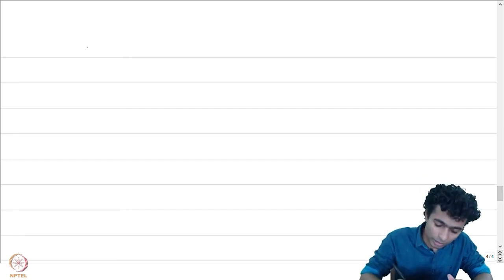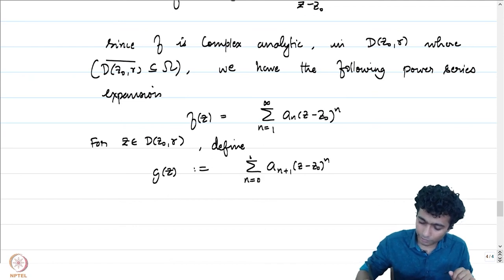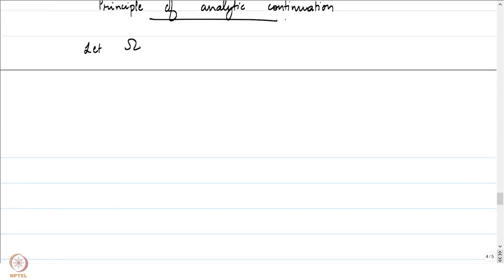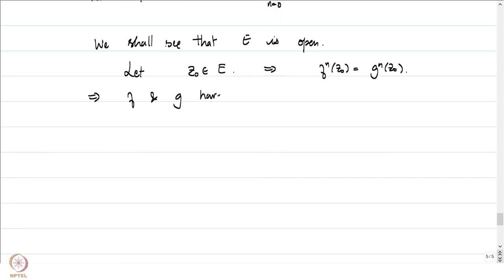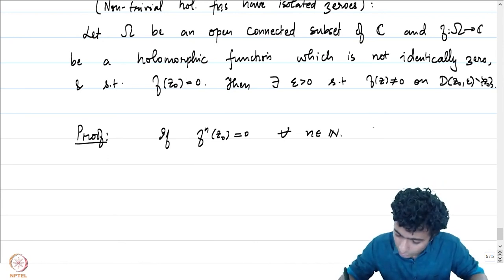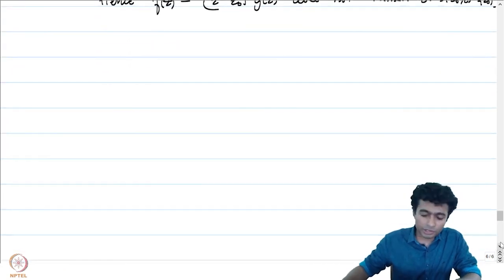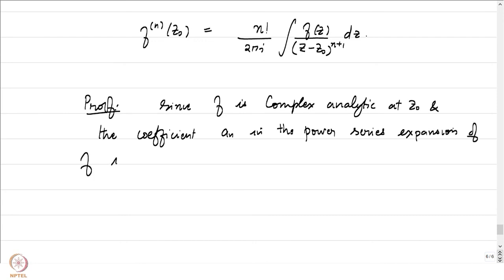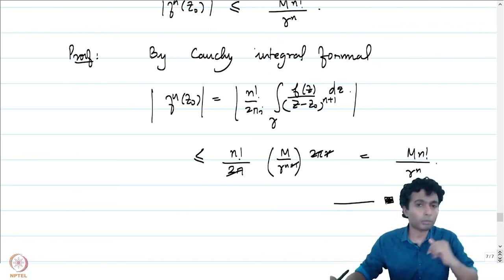Principle of analytic continuation and Cauchy estimates